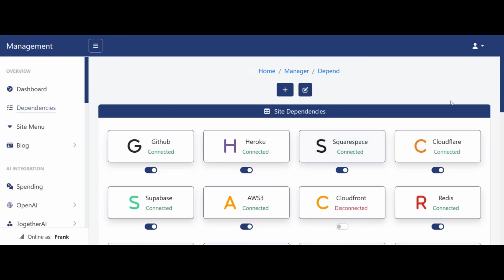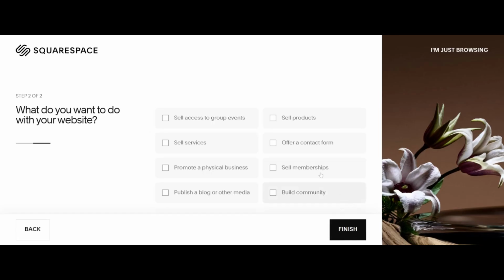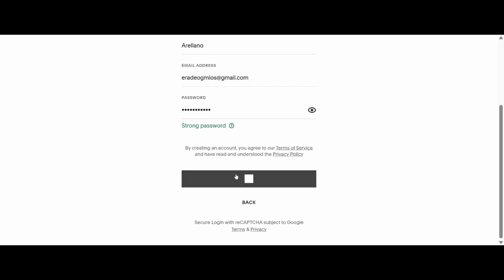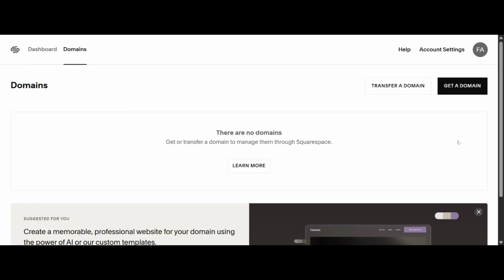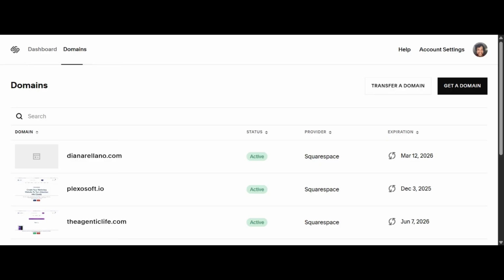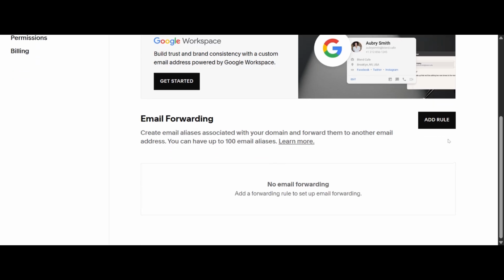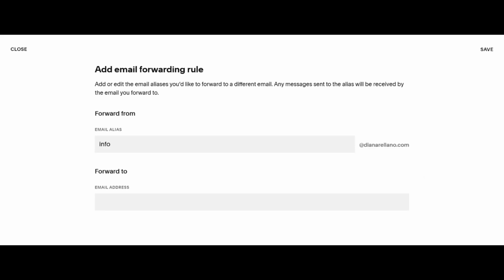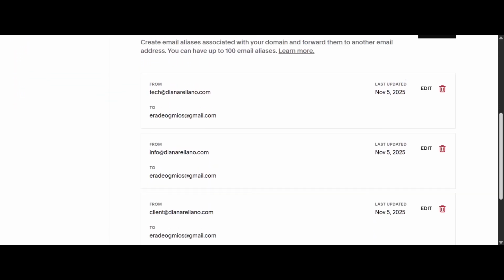STEP 3: 🚀 Create and Verify Your Squarespace Account Step by Step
Creating a Squarespace account is essential for your journey with us. You’ll use it to purchase your domain name and manage key network settings.

🎉 Congratulations! You’ve completed the third step toward establishing a solid online presence and beginning to turn attention into clients. All the tools you need are here — trust the process!

⚙️ Resources

2. Creating a Website Is No Longer Expensive (the recommended article)

💡 Extra